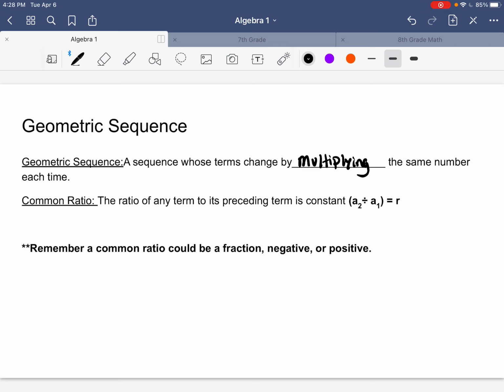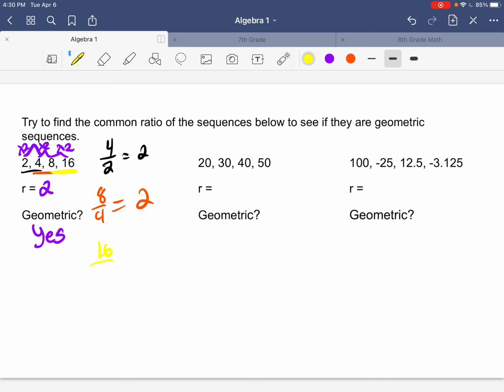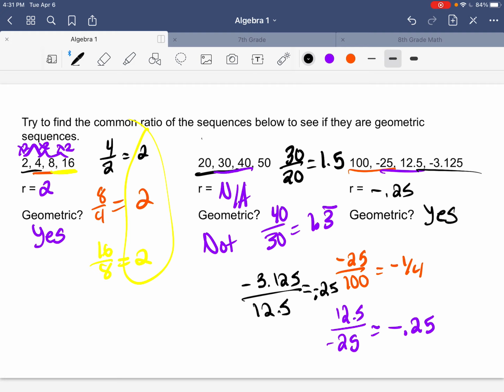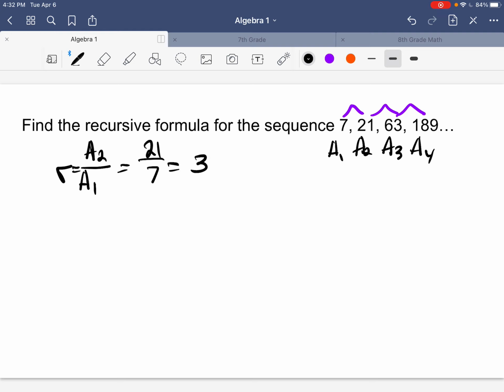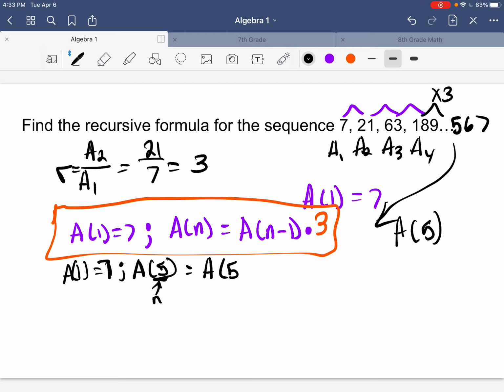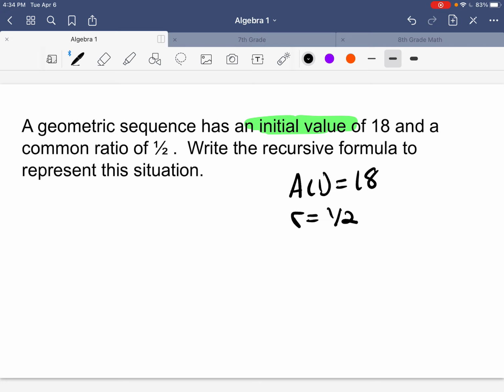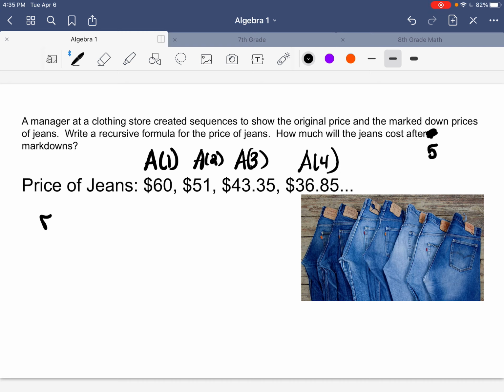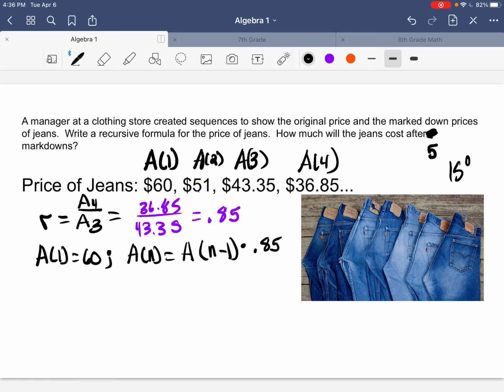Geometric sequences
Recursive Formula with a Geometric Sequence